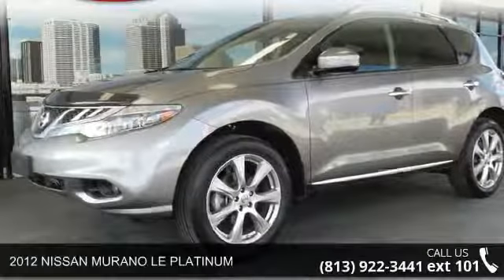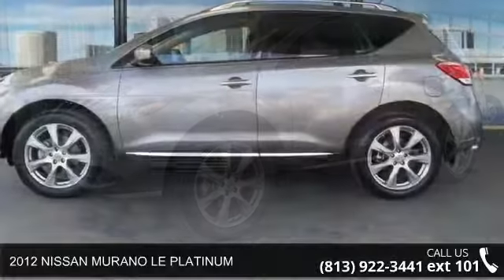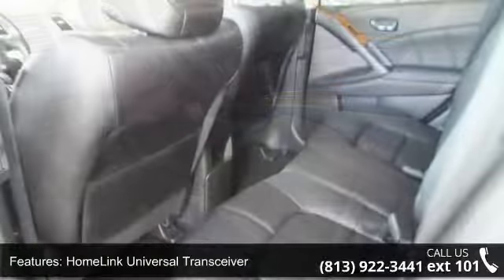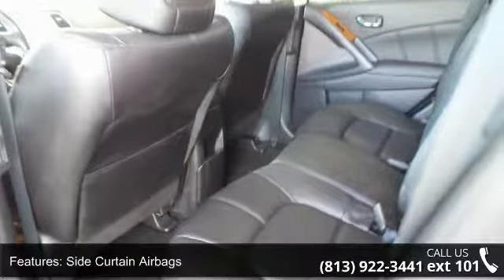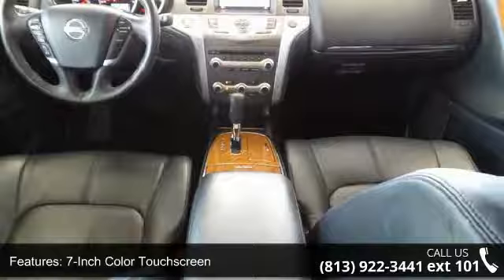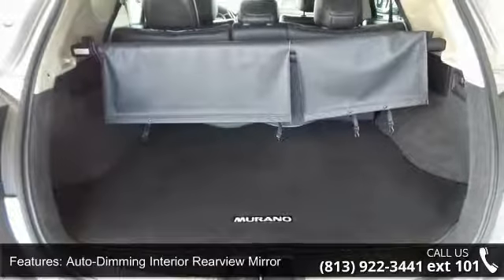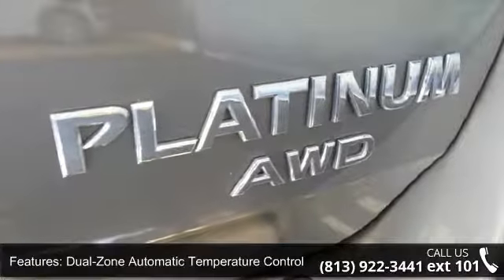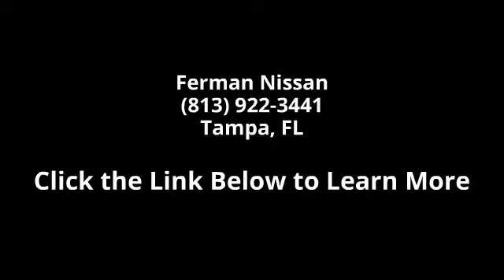2012 NISSAN MURANO LE PLATINUM - Ferman Nissan - Tampa, F...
Thank you for visiting another one of Ferman Nissan Acura's online listings! Please continue for more information on this 2012 Nissan Murano SL with 60,028 miles. This Murano SL defines excellence in an SUV. It has the convenience of limitless boundaries paired with city sophistication. Simply put, this all wheel drive Nissan is engineered with higher standards. Enjoy improved steering, superior acceleration, and increased stability and safety while driving this AWD Murano SL. Intricately stitched leather and ergonomic design seats are among the details in which test drivers say that Nissan Murano is in a league of its own More information about the 2012 Nissan Murano: Nissan's Murano stands out as offering one of the most stylish, best-trimmed, and best-appointed interiors from a non-luxury brand, with warm, soft-touch materials and color choices than make some other mainstream-brand crossover models seem drab.